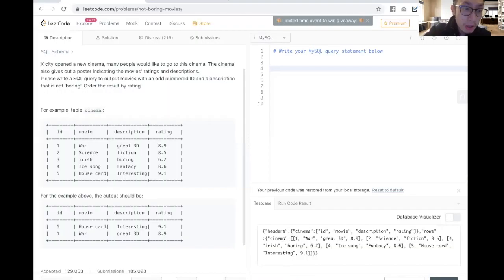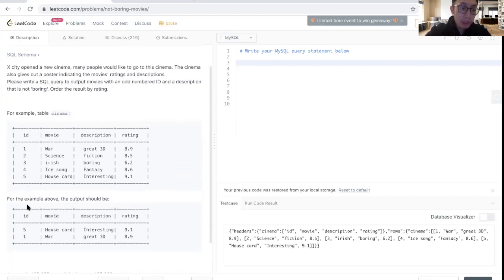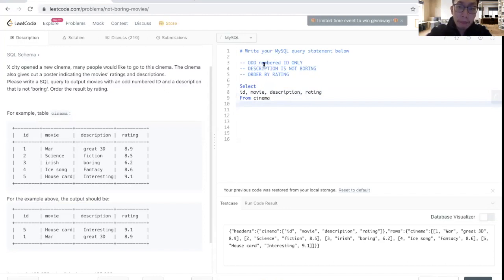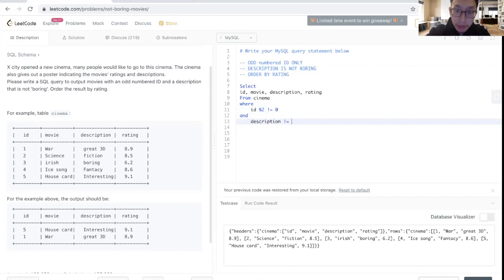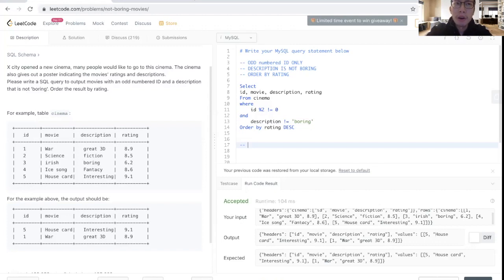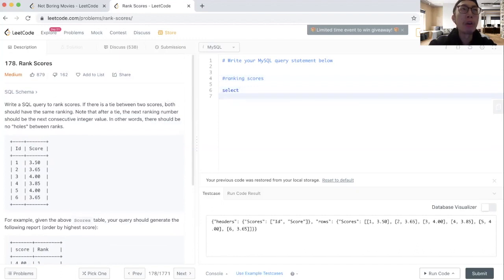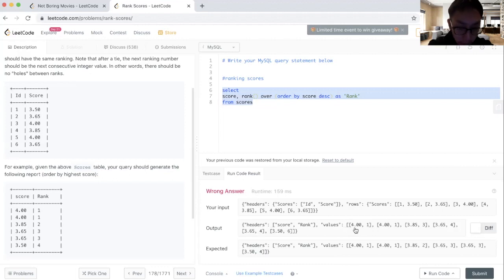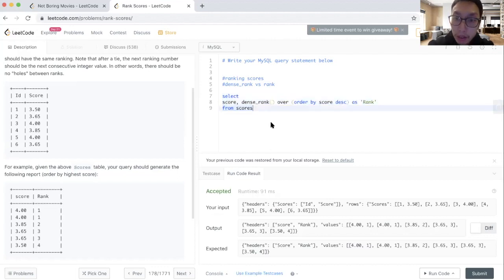SQL Interview Questions Practice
Walking over practice problems on Leetcode to help you get prepared to your next job interview. Like or comment -- let us know how we can help!